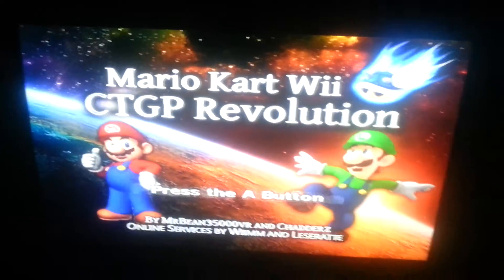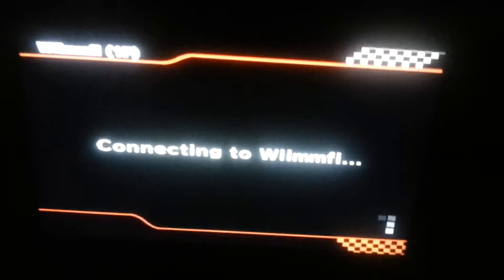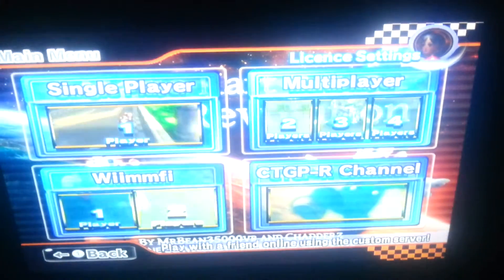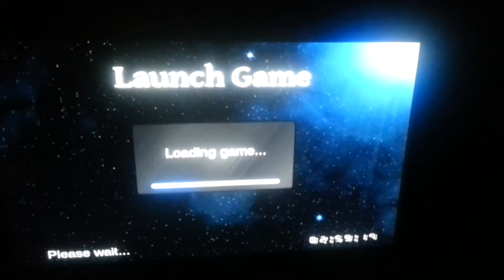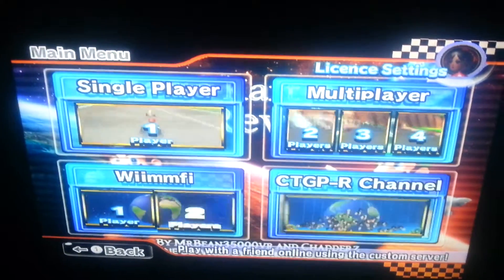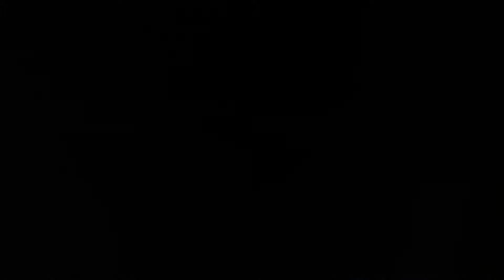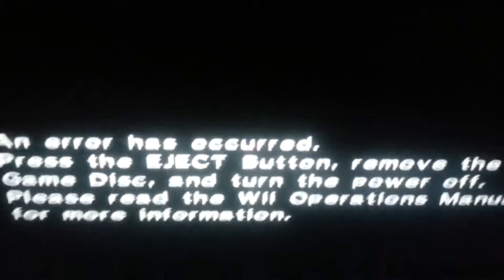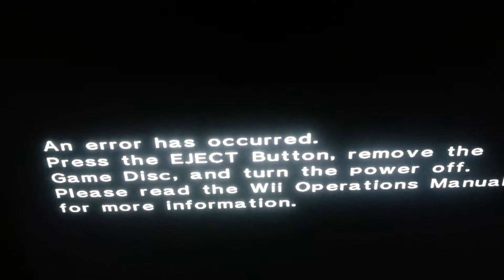I Finally Did It... but there's a problem